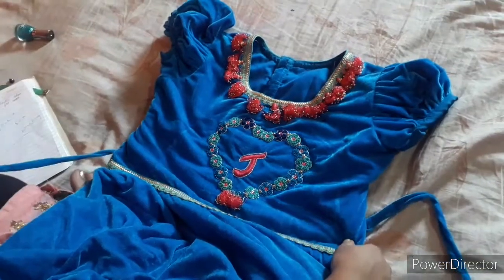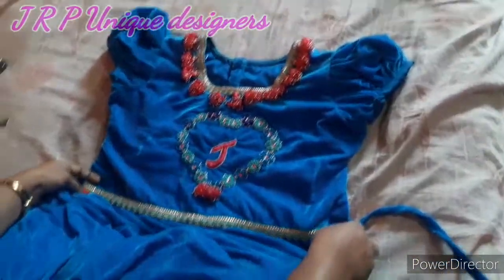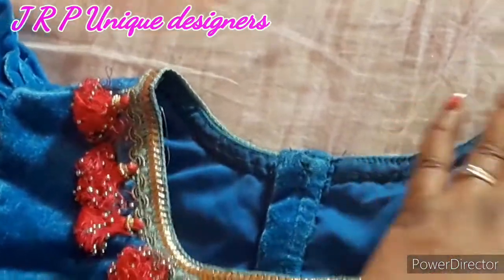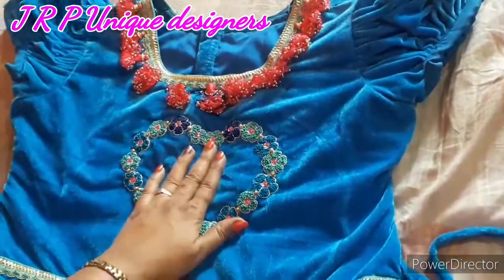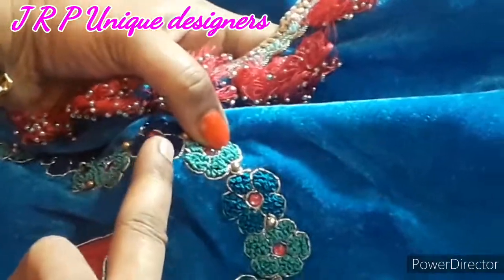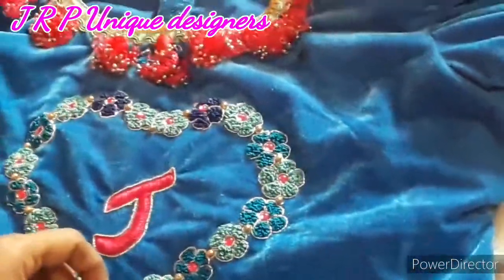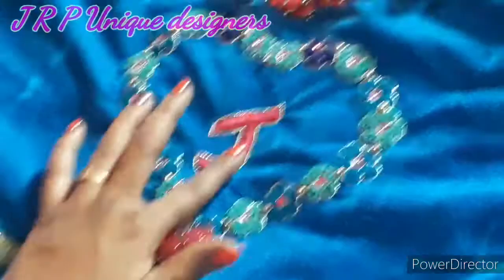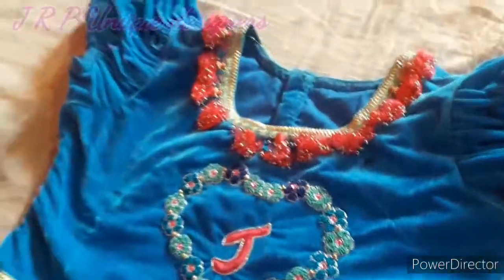Designed frock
French knot and jardhosi work with tassels